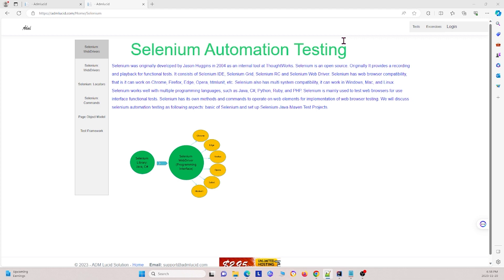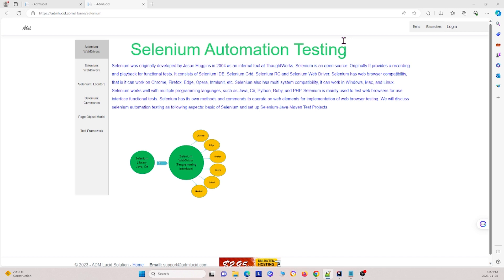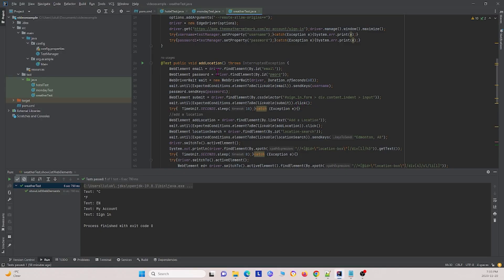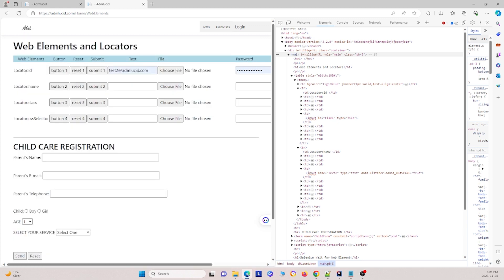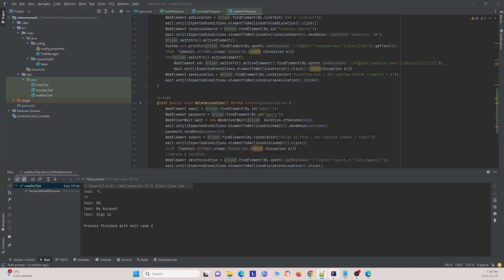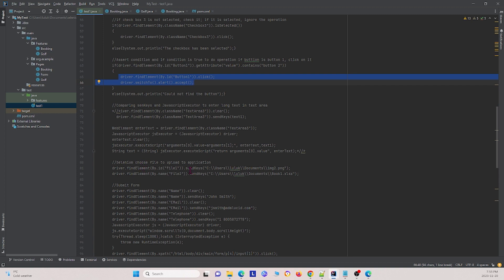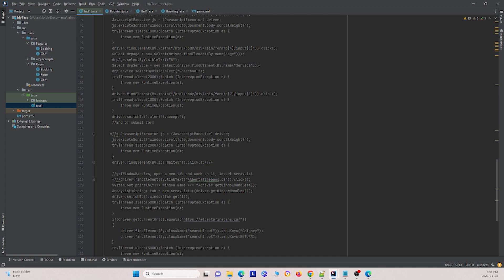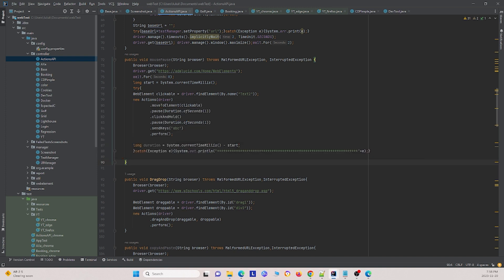Selenium Interview Questions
Ace your next job interview with our comprehensive guide to the most frequently asked Selenium interview questions. Whether you're a beginner looking to enter the field of software testing or an experienced QA professional aiming to brush up on your Selenium knowledge, this video is your ultimate preparation tool. We cover a wide range of questions from basic concepts to advanced topics in Selenium, ensuring you're well-prepared for any interview scenario.

Content:

Introduction to Selenium: Overview of Selenium, its components, and its significance in the testing landscape.
Basic Questions: Covering the fundamentals of Selenium, including Selenium WebDriver, Selenium Grid, and Selenium IDE.
Advanced Questions: Deep dives into complex scenarios, including handling dynamic elements, synchronization issues, and cross-browser testing strategies.
Test Frameworks & Design Patterns: Discussing the integration of Selenium with popular test frameworks like TestNG or JUnit and the implementation of design patterns.
Real-World Problem-Solving: How to approach and solve common real-world problems using Selenium.
Tips for Interview Preparation: Strategies to effectively prepare for and succeed in Selenium interviews.
What You Will Learn:

A solid understanding of key Selenium concepts and components.
Answers to basic and advanced interview questions that are commonly asked.
How to apply Selenium knowledge to solve practical testing challenges.
Preparation strategies to confidently tackle Selenium interview questions.